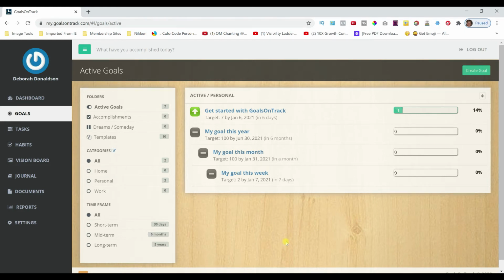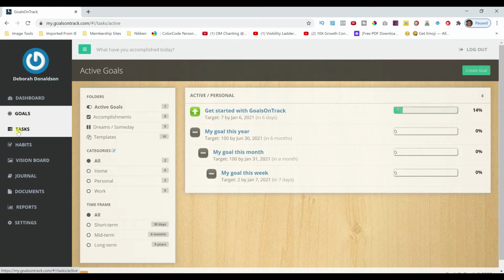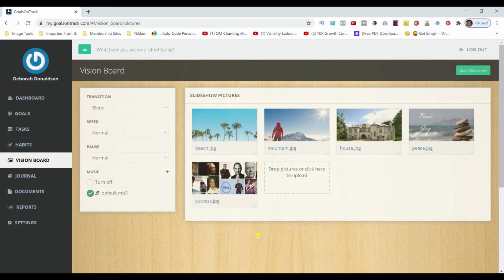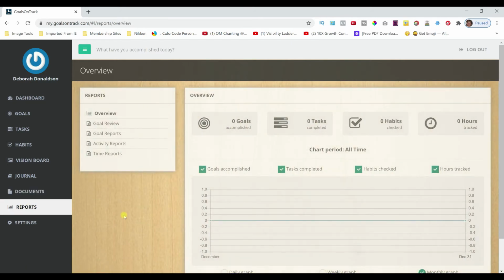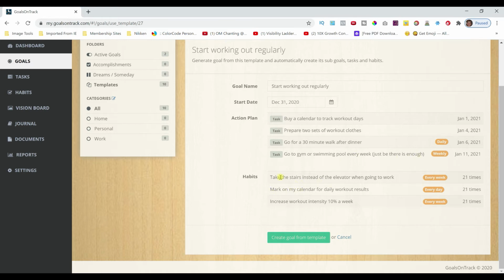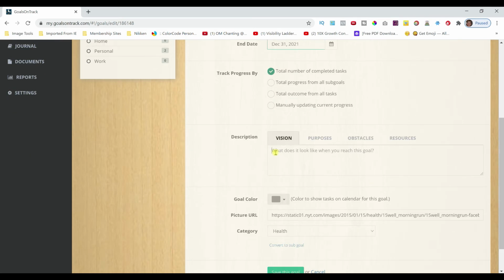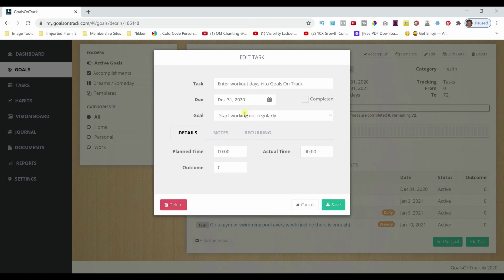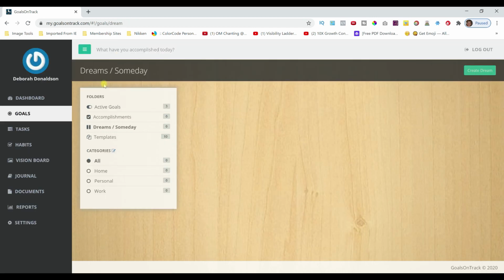Goals On Track Review 2021 - Step by Step Walk Through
With this video, I walk you through my first time using Goals On Track. This software is very robust and will help you achieve your goals in 2021.

 I demonstrate how easy it is to use.  I am so excited about being able to track my actions and my results.  What gets measured grows.  If you don't keep track of your results you will never remember what it took to achieve your results.

I was surprised at how easy Goals On Track was to use and set up.  This Goals on Track Software has a number of features that are not usually included with other software.  You can create habits and it also has a journal.

If you would like to read my blog review, you can access that

💯 SAY HI TO ME ON SOCIAL MEDIA!